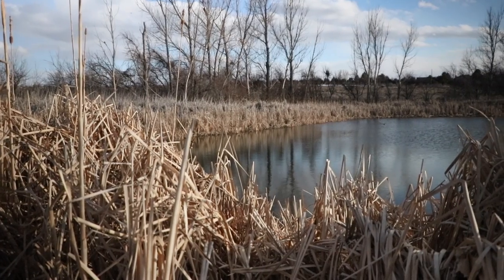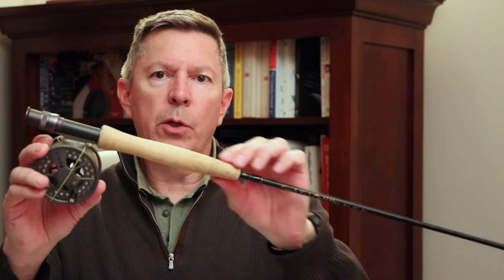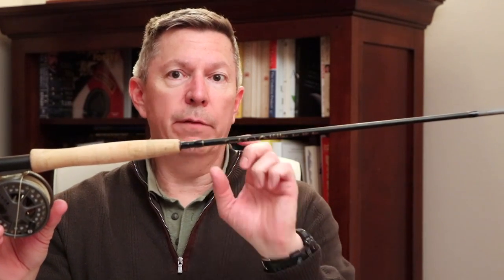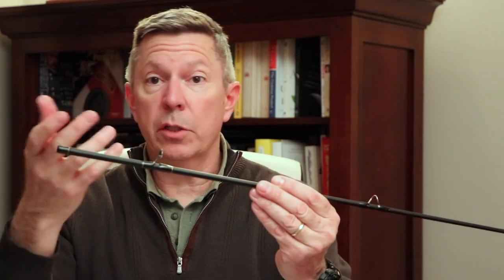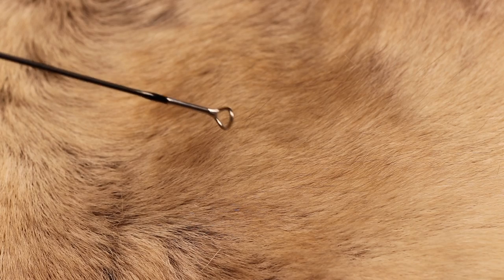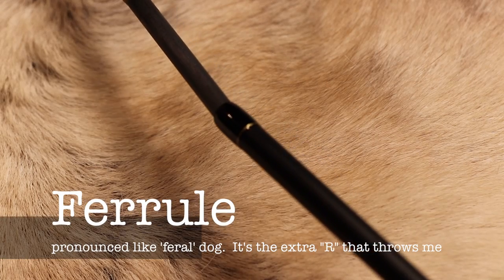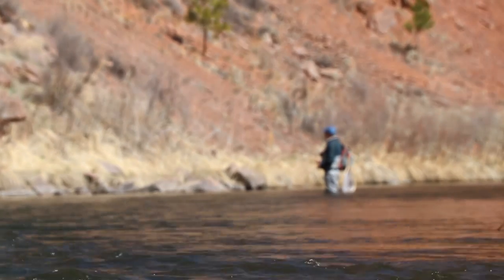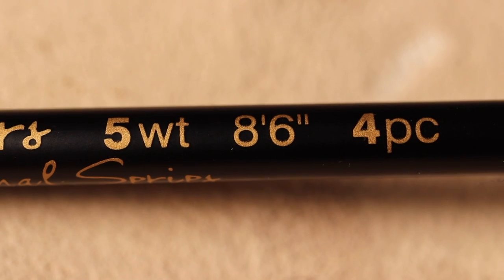Fly Fishing rod basics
The fly rod is an extension of YOU!,  Know the parts that make up the rod and their function.